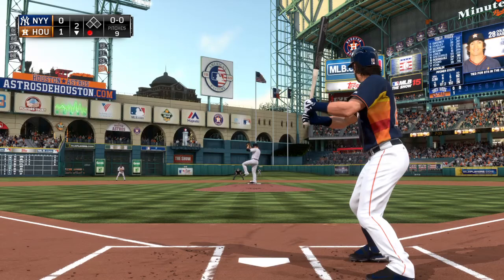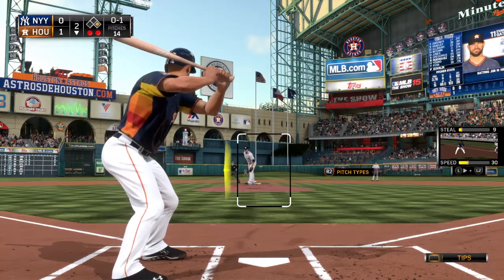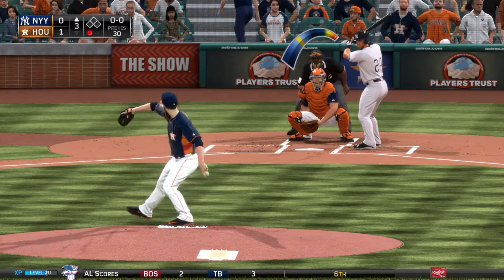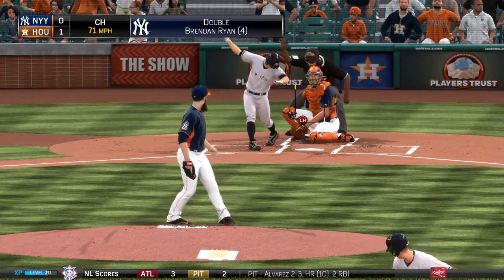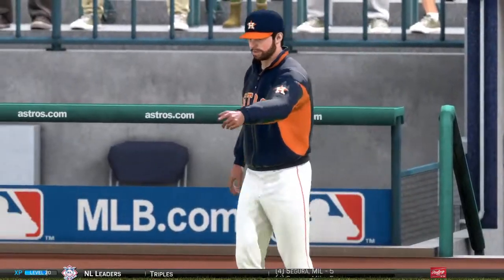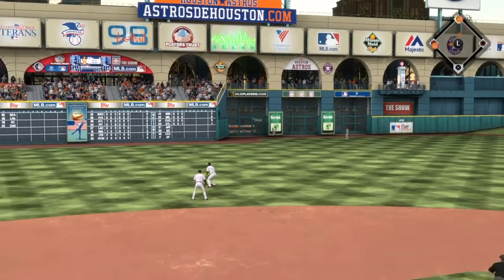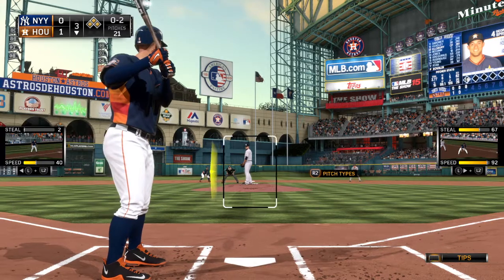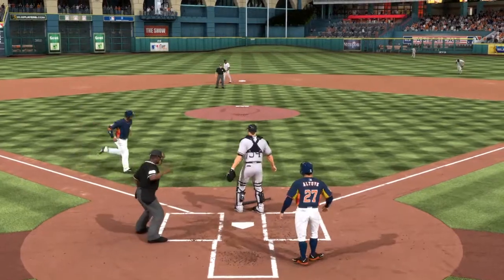MLB® 15 The Show Franchise Mode Astros vs Yankees Part 2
Astros vs Yankees Part 2 Franchise Mode